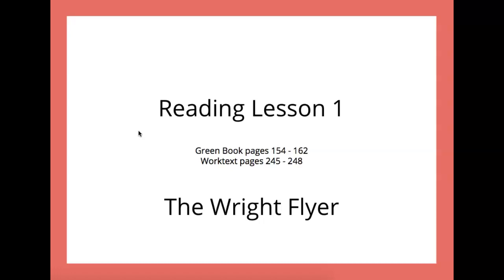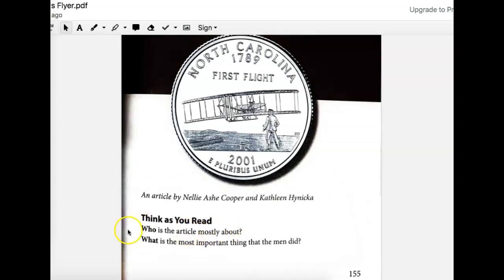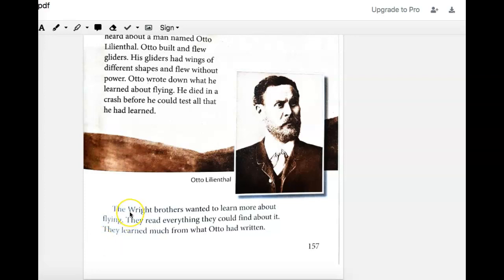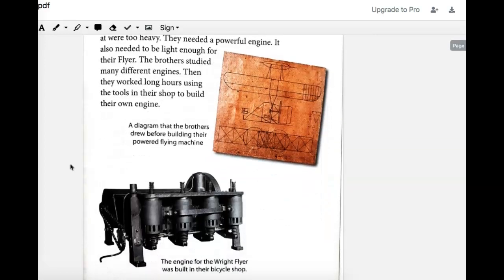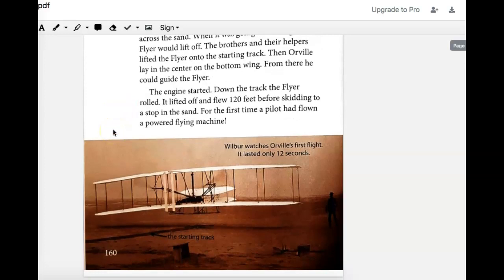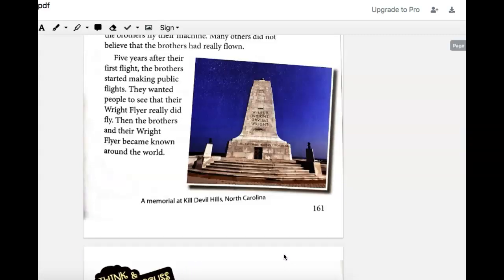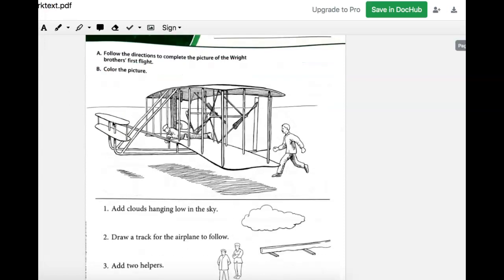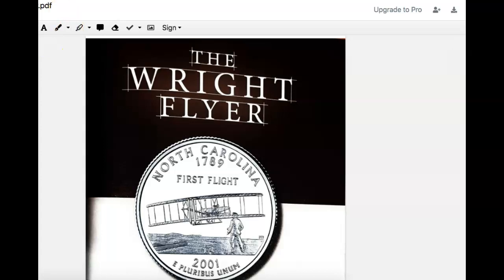03/10/20 Reading Lesson